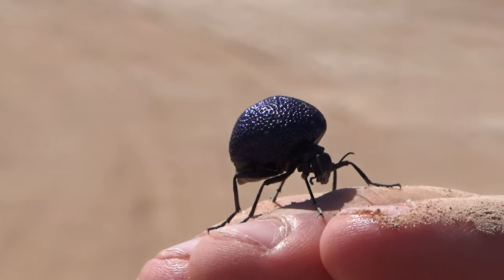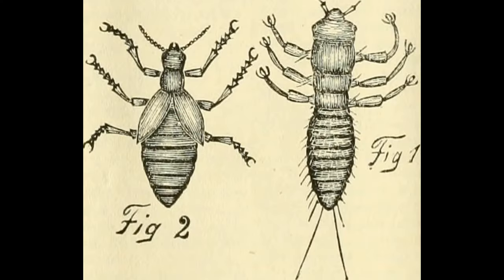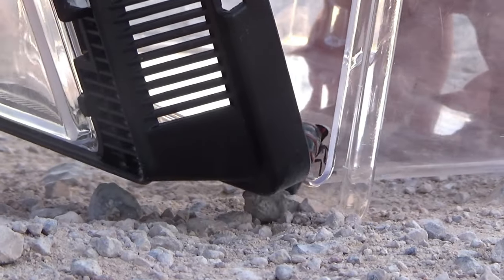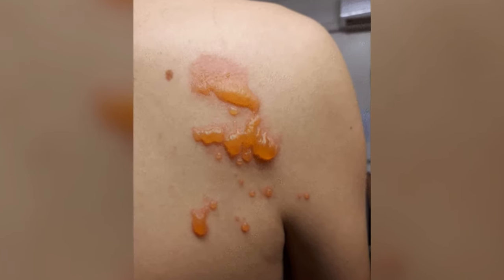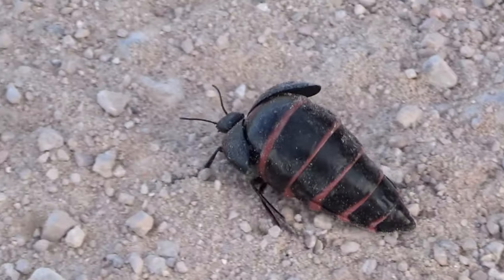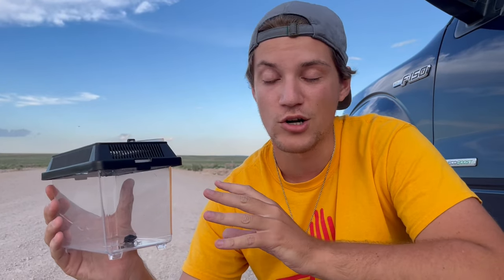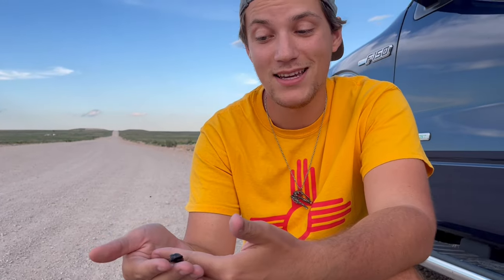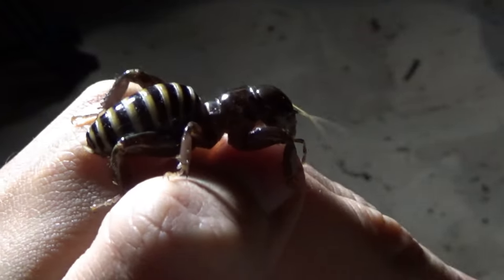This Bug Will MELT Your SKIN - The Blister Beetle!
The blister beetle can BURN Your Skin if you're not careful when handling this bug. To learn more about the world's freakiest animals check out some of my other stuff!

CREDITS:
Big shout out to @JacksWorldofWildlife for the poison dart frog b roll! check out his channel if you haven't already.

Thank you to Nathaniel Walton for allowing me to use his blister beetle photos on behalf of this MSU Article, which was also worked on by Duke Elsner

All other photos and videos are filed under creative commons.